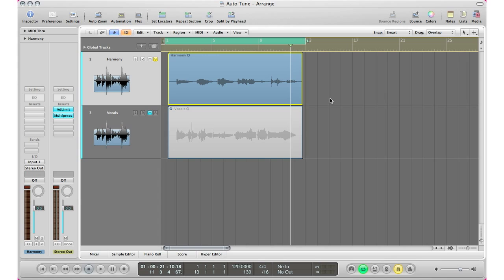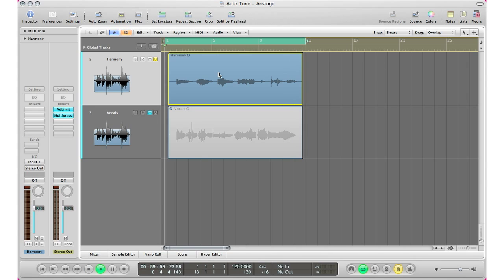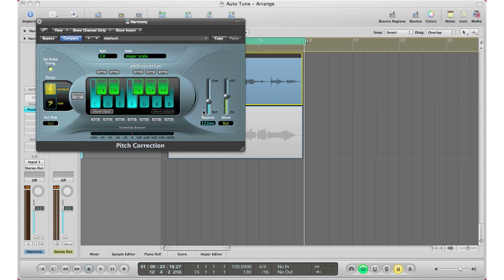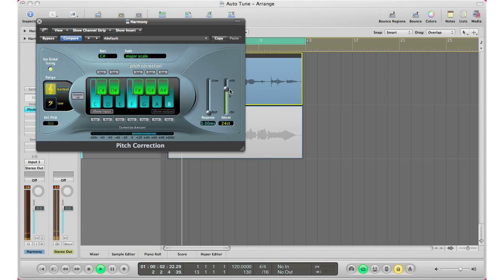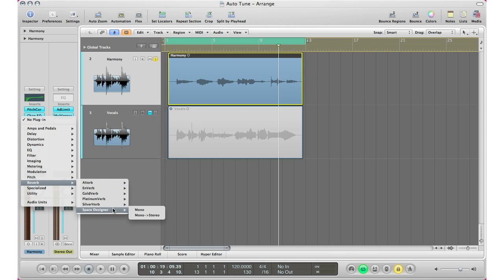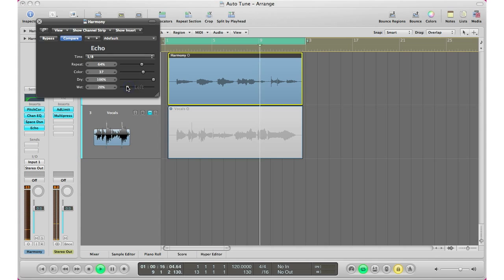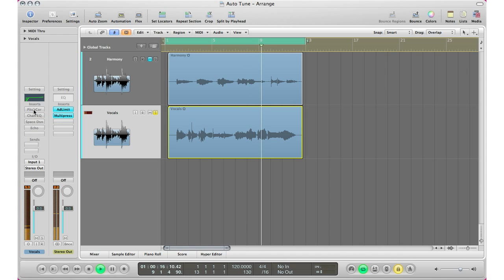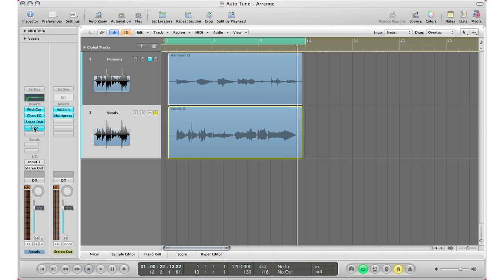T-Pain Your Voice In Logic Pro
Hey everyone, today's trick will show you how to T-Pain your voice in Logic using Logic's version of Auto-Tune called Pitch correction. The key here is to sing really, really badly and drag out your notes... Practice singing into the plug-in as it will help you get the full T-Pain sound!!!